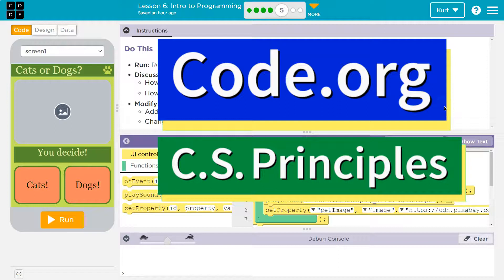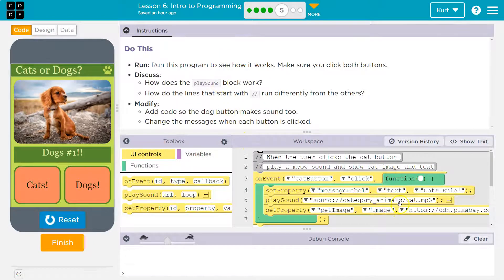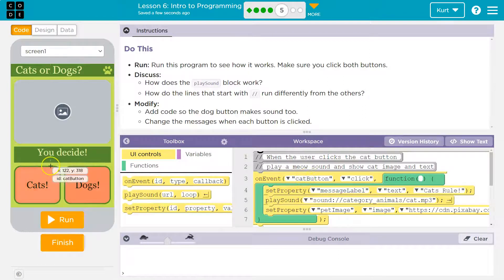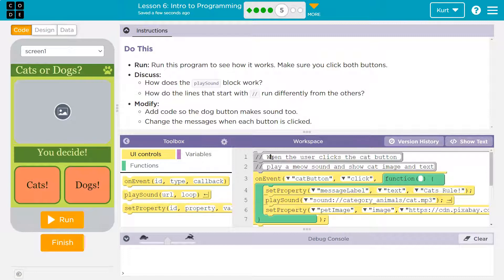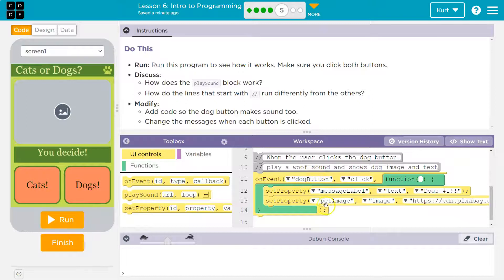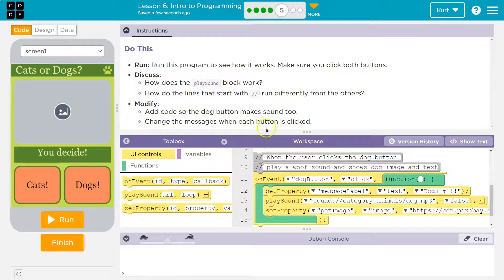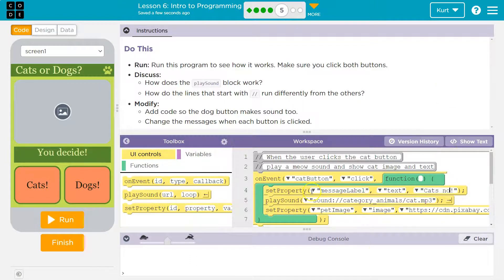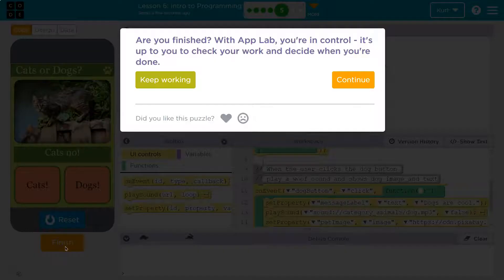Code.org Lesson 5.6 Intro to Programming | Tutorial with Answers | Unit 3 CS Principles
Intro to App Design is unit 3 of Code.org's C.S. Principles. The course is often used in AP Computer Science classrooms. Each part of the course challenges students to accomplish a new task while learning the principles of computer science. In each video, I walk through the step-by-step how to get the right answer for each puzzle.